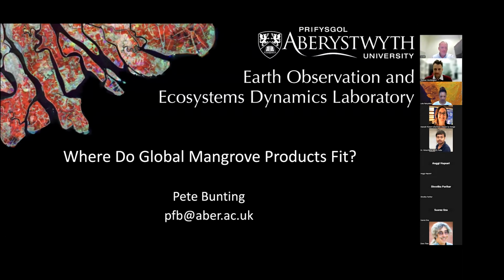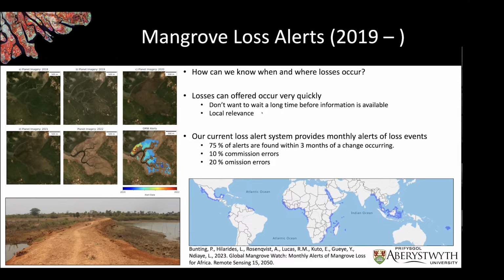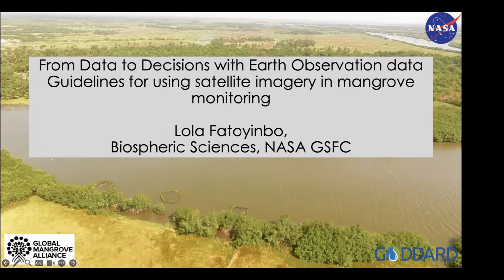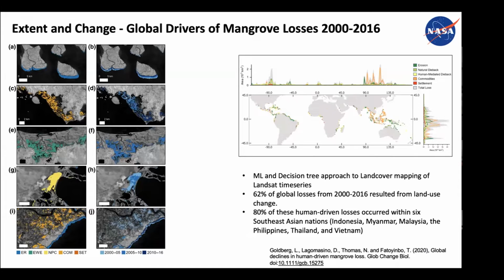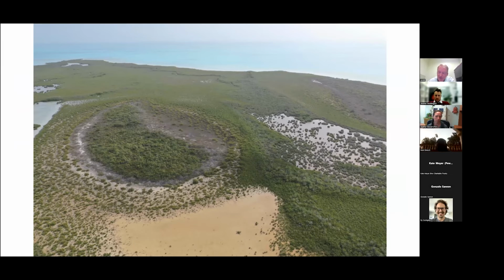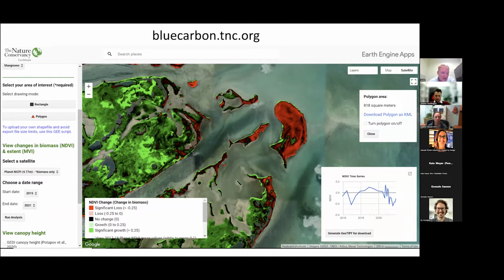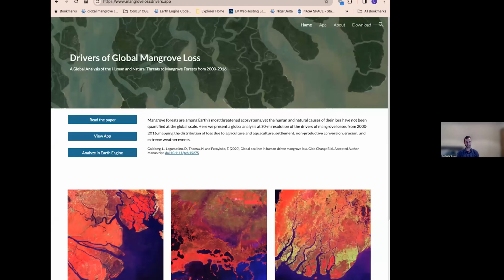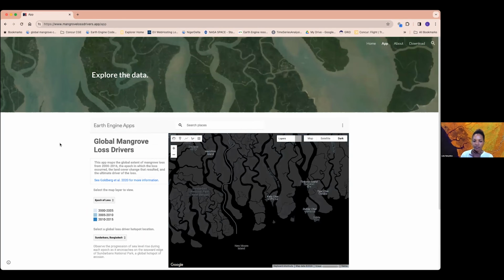Using satellite imagery in mangrove monitoring | The Global Mangrove Alliance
Three experts present and answer questions regarding how they use satellite imagery in monitoring of mangrove forest ecosystems.

Experts:
Dr Pete Bunting, Reader in Remote Sensing at Aberystwyth University
Dr Lola Fatoyinbo, Research Scientist at the Biospheric Sciences Lab at NASA Goddard Space Flight Center
Dr Steve Schill, Lead Scientist at The Nature Conservancy Caribbean Division

The Global Mangrove Alliance is rallying the world around mangroves with the goals to Halt loss, Restore half, and Double protection of mangroves by 2030.

Read more stories and initiatives around mangroves on our Knowledge Hub

Join the Global Mangrove Alliance to turn the tide on mangrove loss.